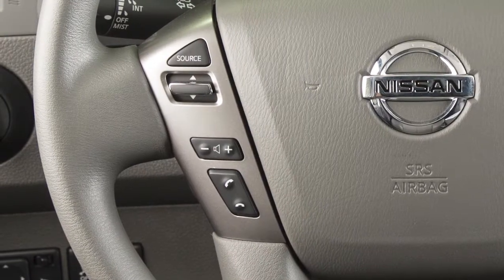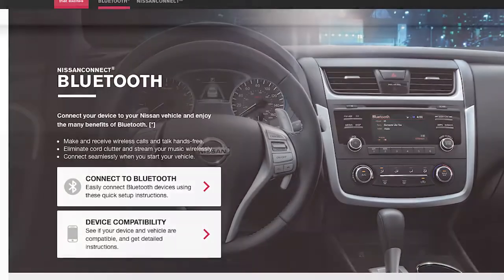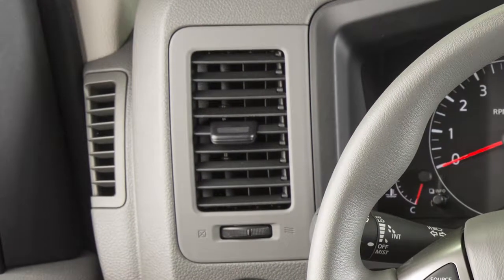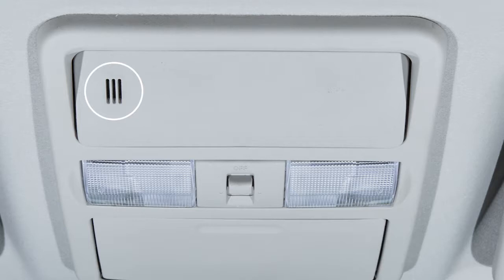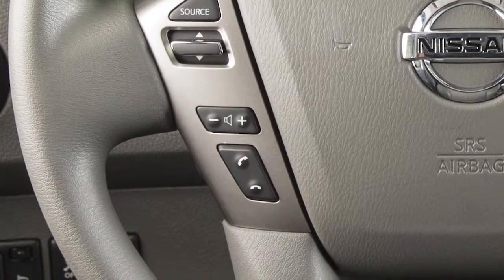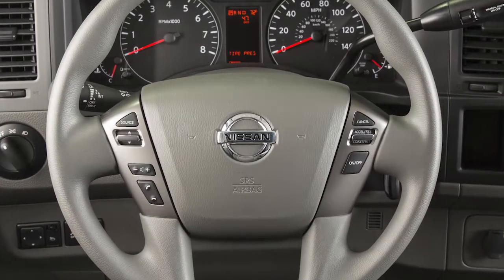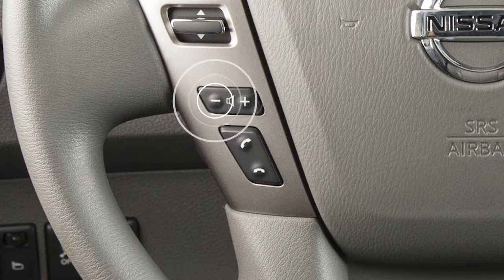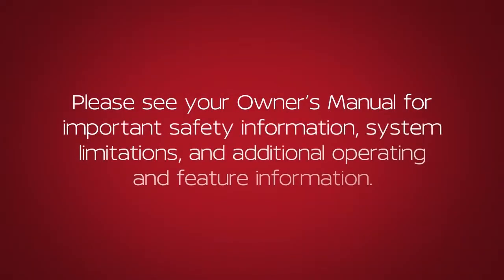2020 Nissan NV Cargo Van - Operating Tips without Navigation (if so equipped)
These controls allow you to operate the Bluetooth® system from your steering wheel. Here are some helpful tips to get the most out of your Bluetooth system.
● For recommended phones and detailed instructions for connecting a compatible cellular phone, please
● When using the Bluetooth® system, keep the interior of your vehicle as quiet as possible. Close windows and direct air vents away from the roof and your face.
● To operate the voice recognition system, press and release the TALK switch on the steering wheel. The in-vehicle microphone receives the command and the system provides voice feedback when the command is accepted.
● When speaking a command, wait until the system tone sounds and the face icon on the display changes. Begin speaking within 5 seconds after the tone.
● Speak in a natural voice without pausing between words.
● You can push the TALK switch to skip prompts at any time.
● The HELP command can be used at any time to hear a list of available commands.
● Use single digits when speaking phone numbers. For example, “five hundred” should be spoken as “five zero zero”.
● To increase or decrease the volume of the phone prompts, push the plus or minus volume control switches on the steering wheel, or turn the volume control dial on the audio system.
● To cancel a voice recognition session, press and hold THIS button.